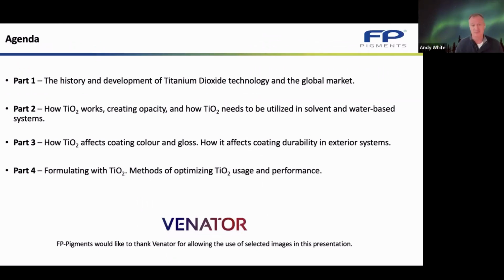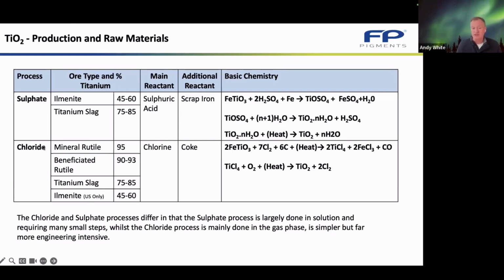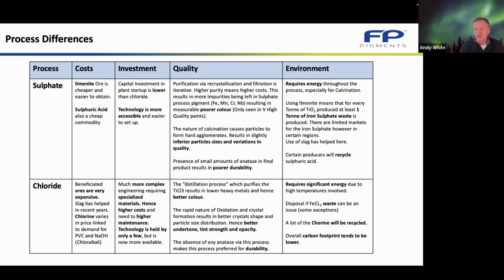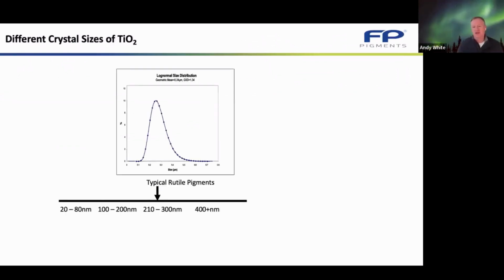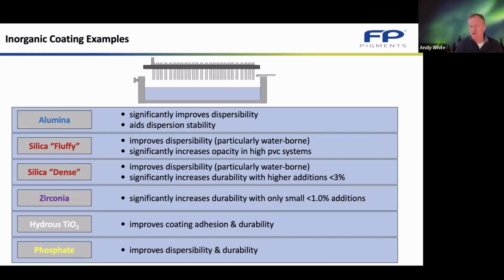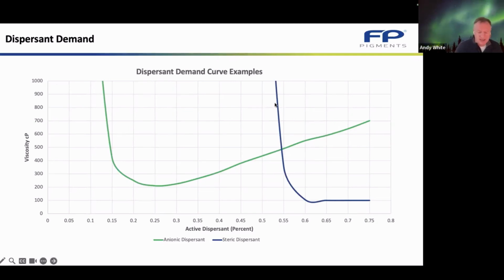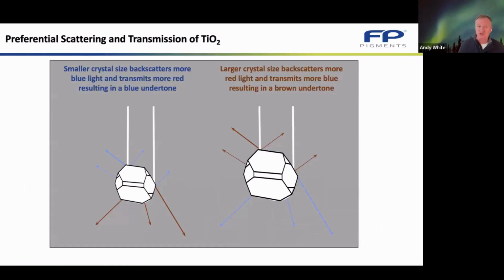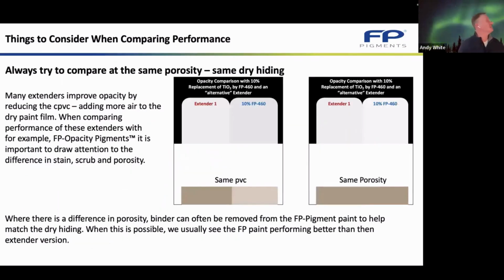Titanium Dioxide - A Comprehensive Introduction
Join Jenny Jay (Serina Trading) and Andy White, head of the paints and plastics business unit for Europe, Middle East, Africa, and Asia at FP Pigments, as he takes you on a comprehensive journey through the world of titanium dioxide (TiO2).

In this informative webinar, you'll discover:

• The history and development of TiO2 technology
• How TiO2 creates opacity in water and solvent-based systems
• Side effects of TiO2 on coatings, including gloss and durability
• Tips for formulating and optimizing TiO2 in your products
• Differences between sulfate and chloride production processes

Perfect for professionals in the coatings, plastics, and pigment industries, this webinar offers valuable insights into one of the most crucial raw materials in modern manufacturing.

Expand your knowledge of titanium dioxide and learn how to leverage its unique properties in your formulations!